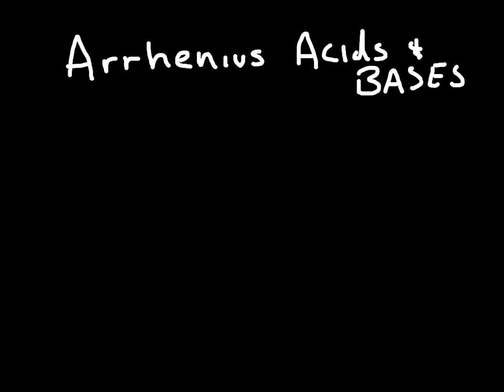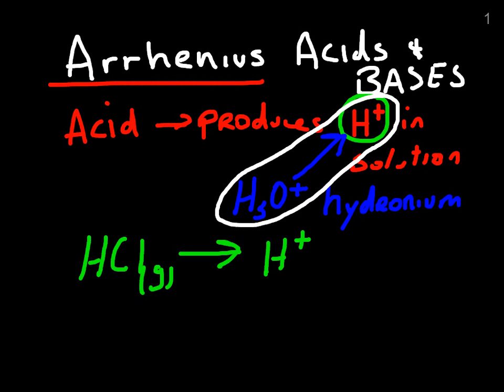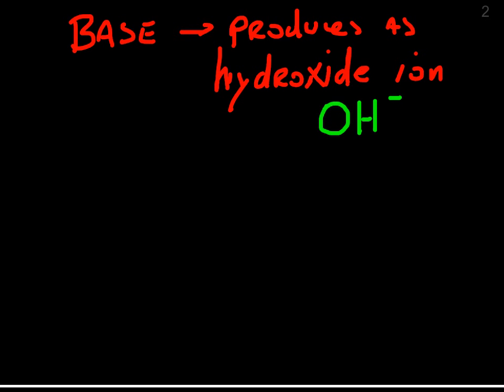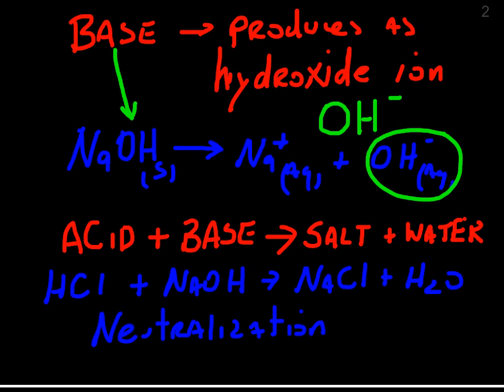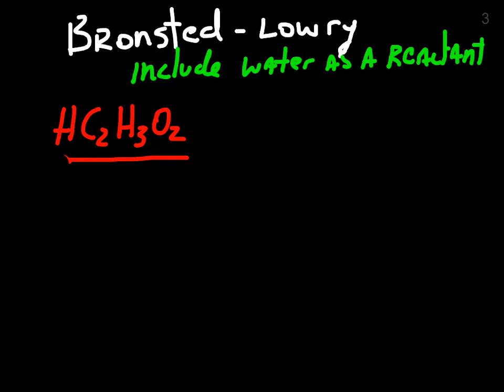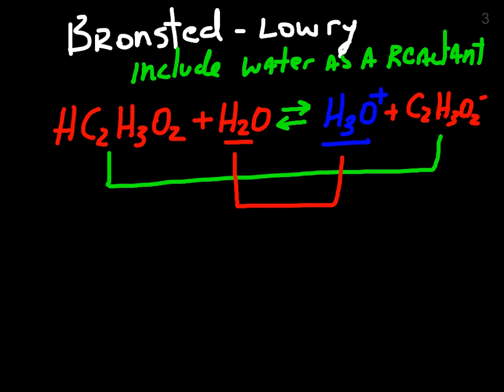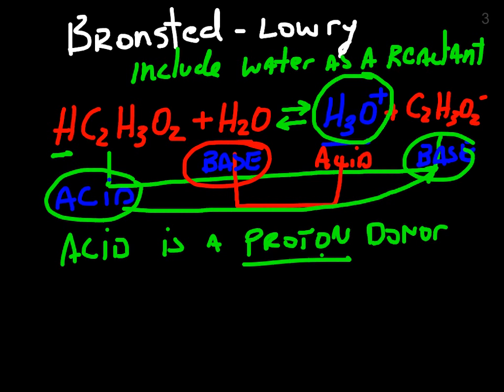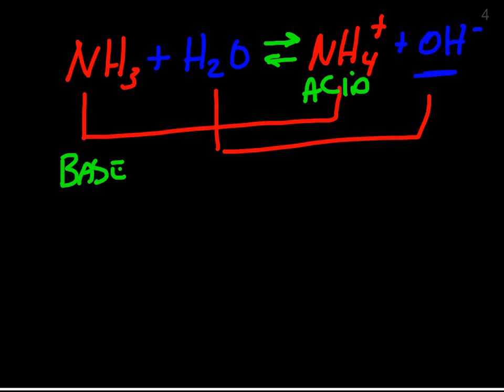21.1 acids and bases